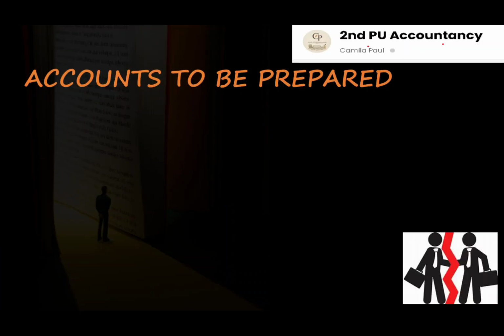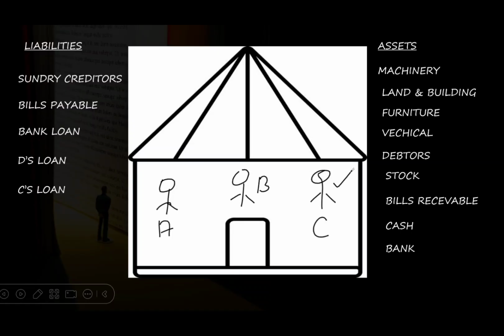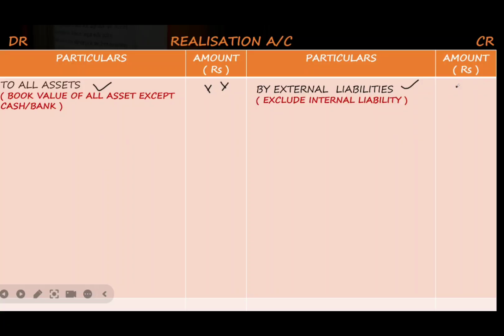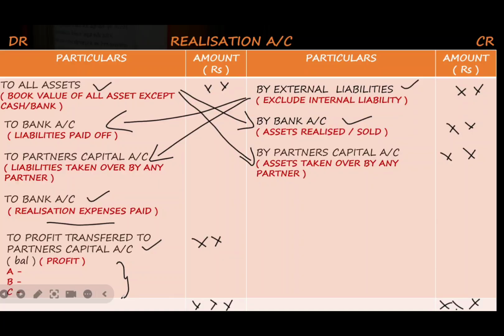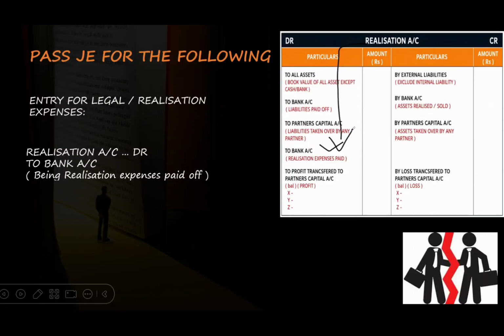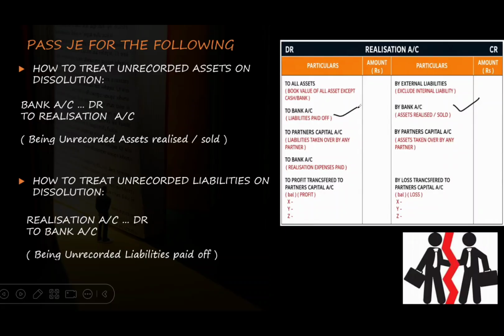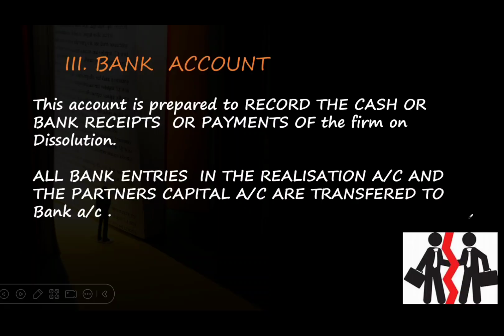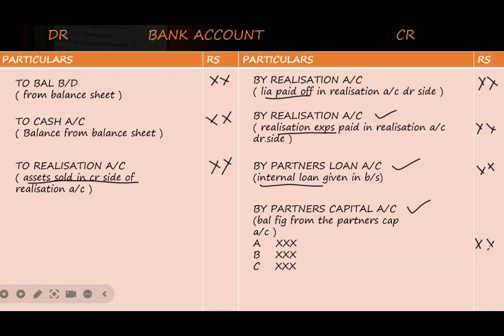2nd Puc - ACCOUNTANCY - DISSOLUTION OF PARTNERSHIP FIRM - ACCOUNTS PREPARED AND FORMATS - SESSION 2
Hi in this video I have explained the formats of different accounts prepared under the Dissolution of partnership firm.

I have shared the links 🔗 for the previous videos for reference

Ch -2 ADMISSION ( 12 marks ) SUM 5 WHEN GOODWILL IS VALUED

2nd pu - DEATH OF A PARTNER - INTRODUCTION & FORMAT OF DECEASED PARTNER CAPITAL A/ C - SESSION 1